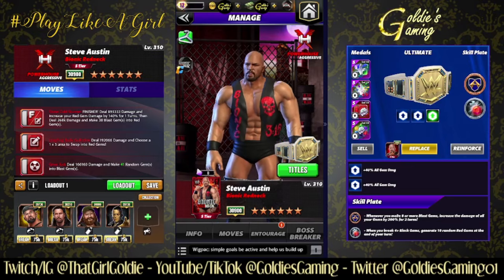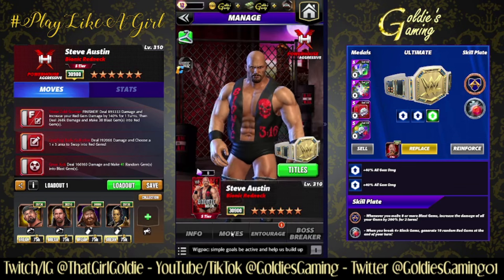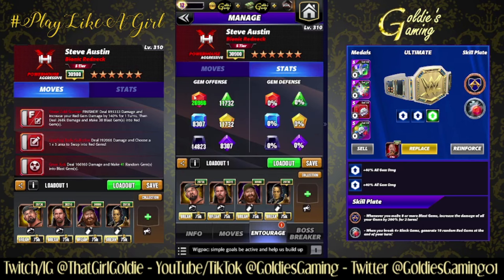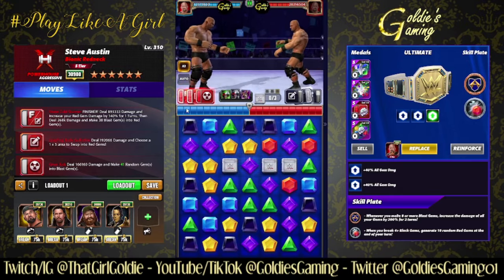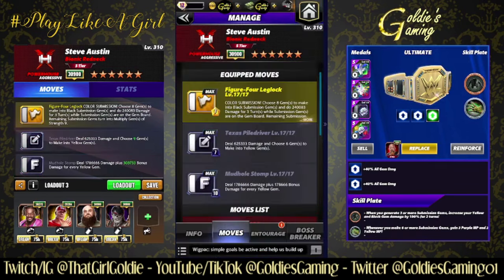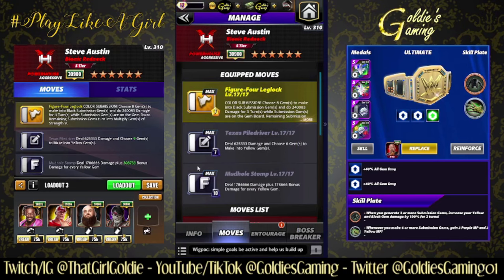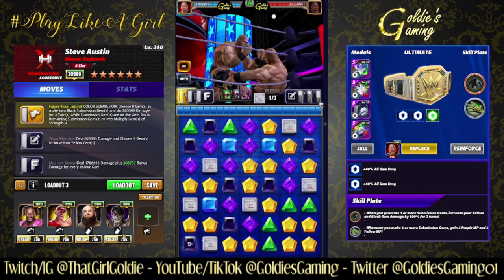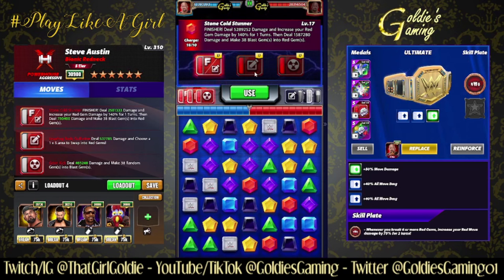Steve Austin "Bionic Redneck" 6sb Gameplay - WWE Champions